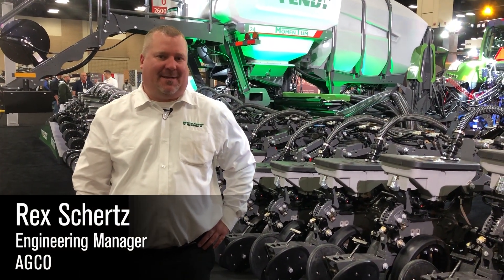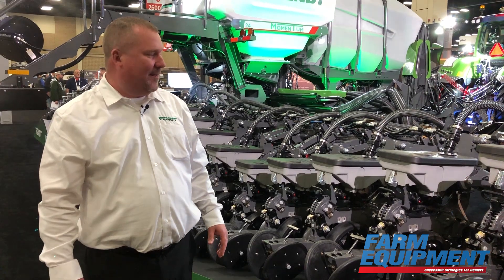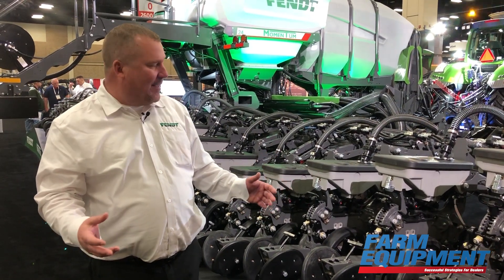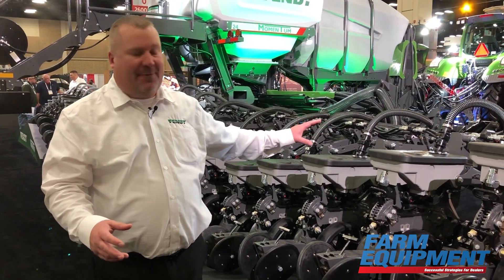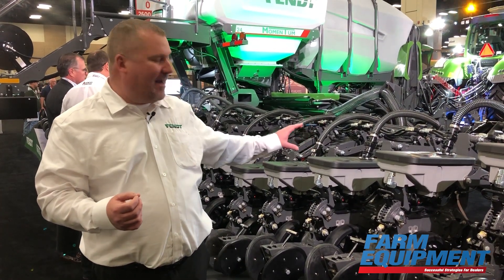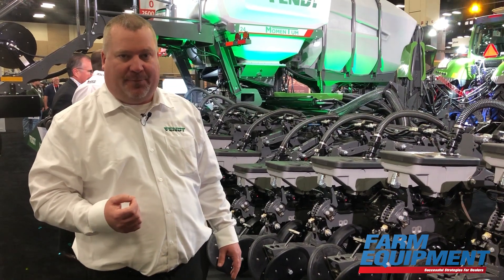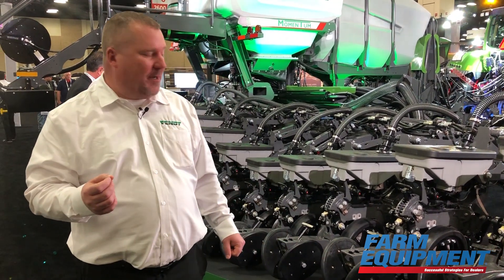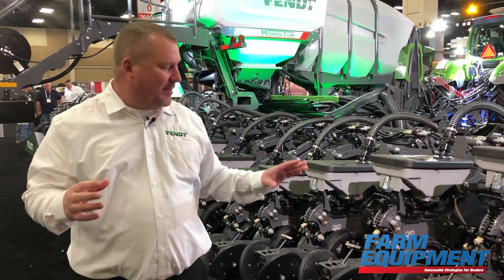AGCO Details the Features on Fendt’s New Momentum Planter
Rex Schertz with AGCO details the features on Fendt’s new Momentum planter, offering unique automatic vertically contouring toolbar and standard Precision Planting technology. Available now for 2021 spring in 40- and 60-foot models in 15, 20, 22 and 30-inch row spacing. Liquid fertilizer system available in 2021 and dry kit in 2022. Commodity20.